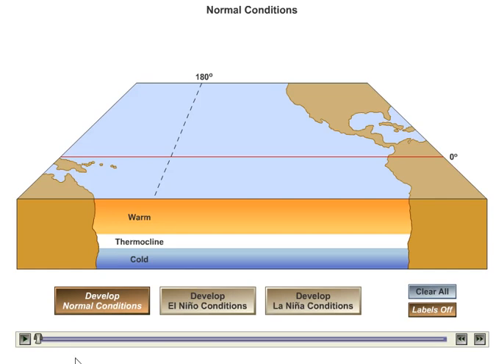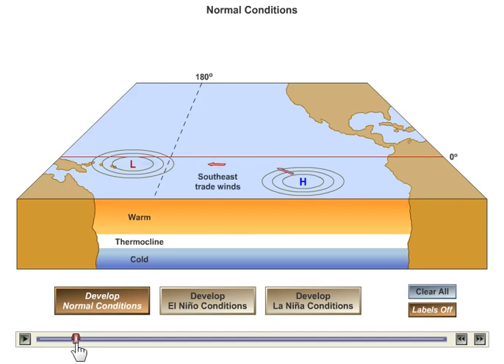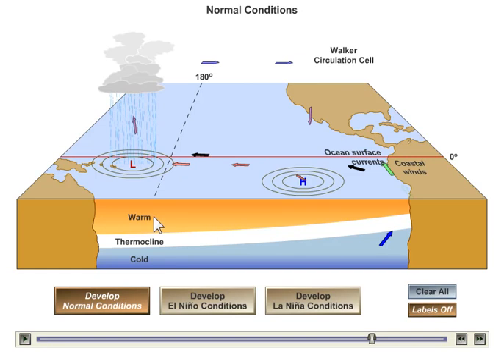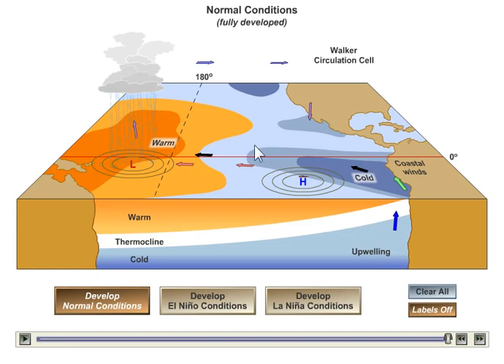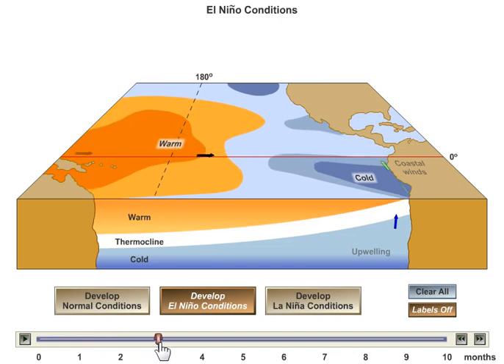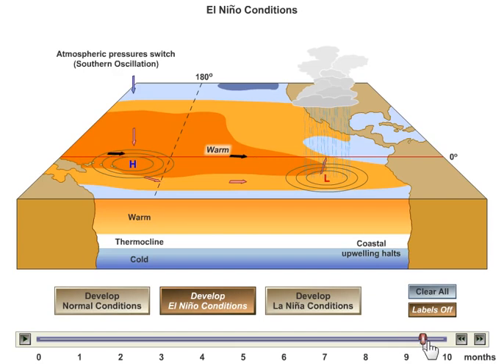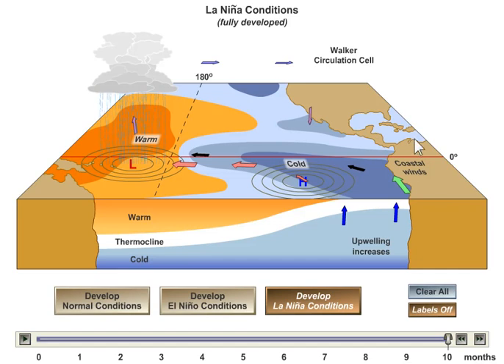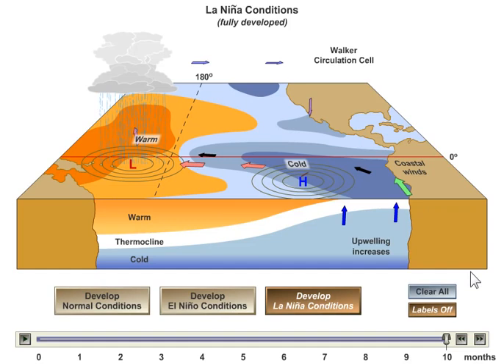alnino & lanino ghatna